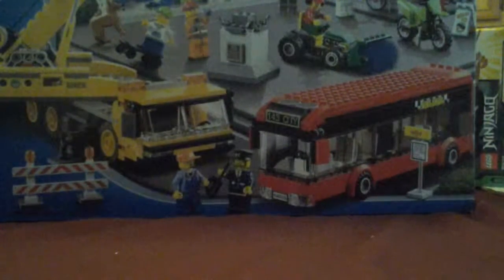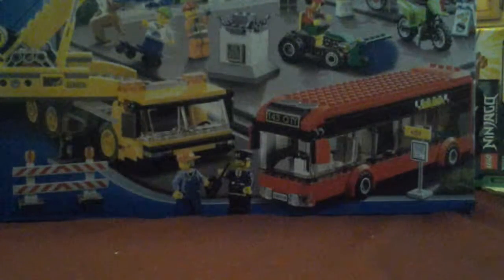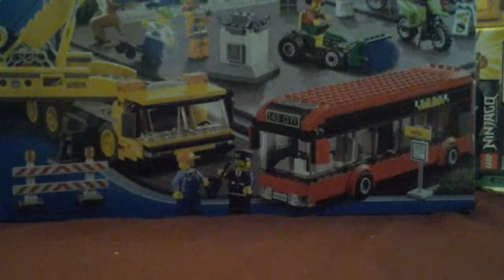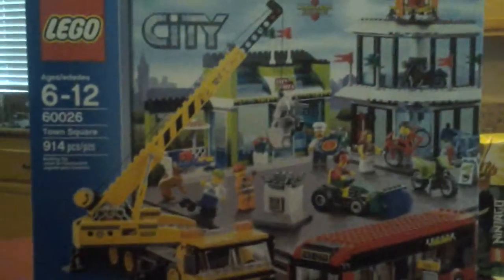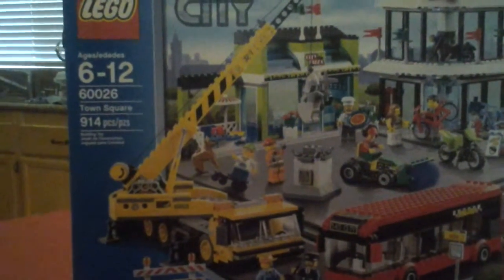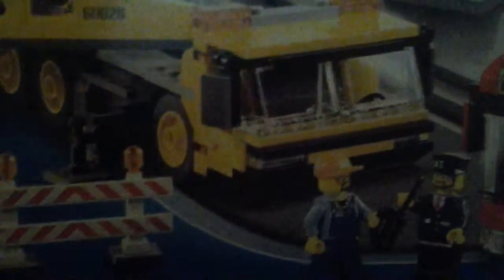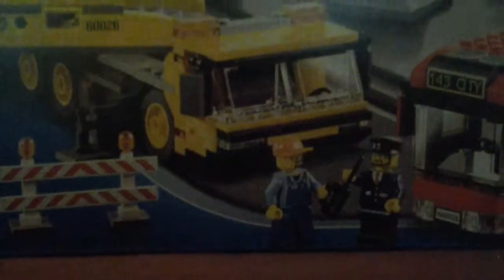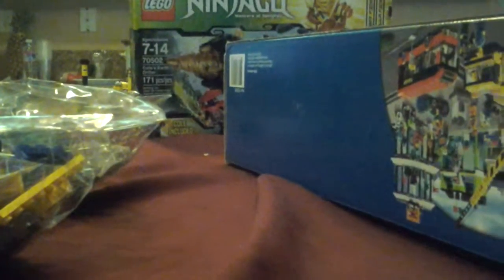Lego set set #????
Hi guys hoped u enjoyed